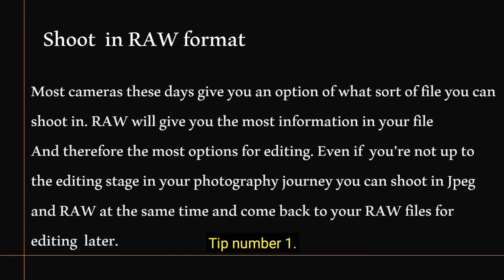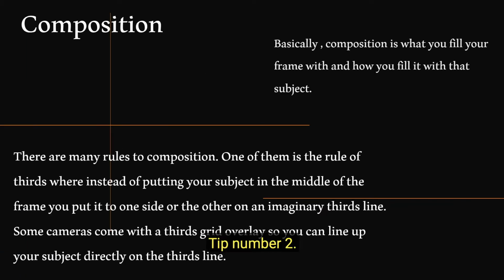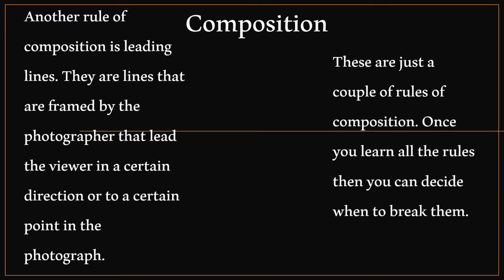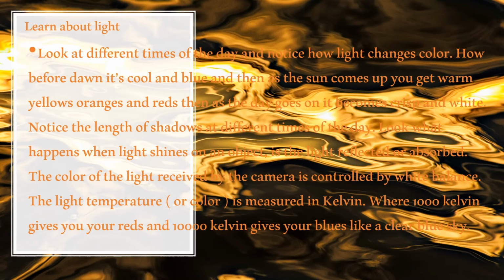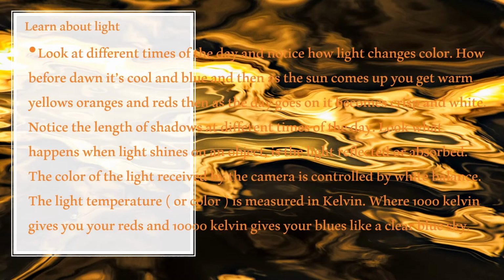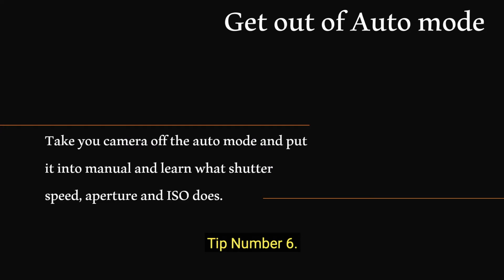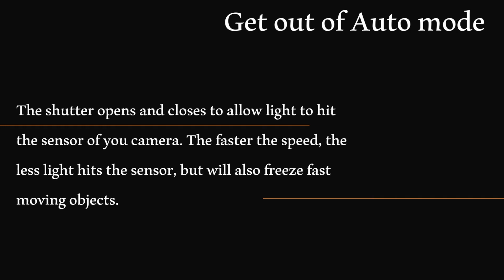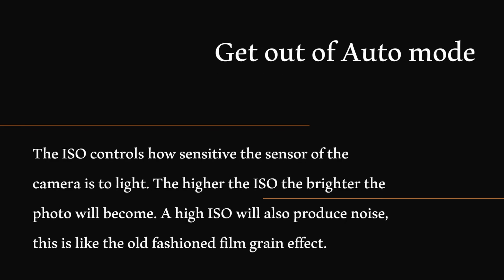Photography Tips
Join us for this pre-recorded photography tutorial with Brad Henderson, photographer, Ron Rado exhibiting artist and Chisholm Institute alumni.

He will share his fifteen top tips for beginner photographers. Brad's tips, from composition to experimentation, will encourage you to pick up your camera and start photographing.